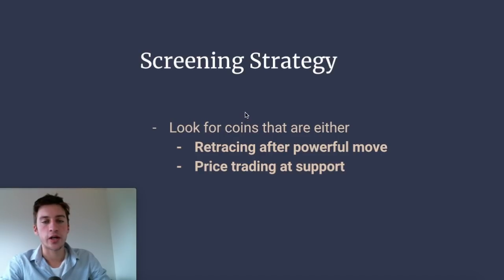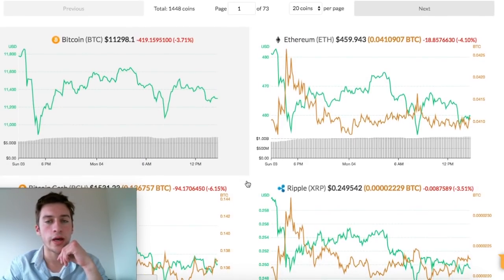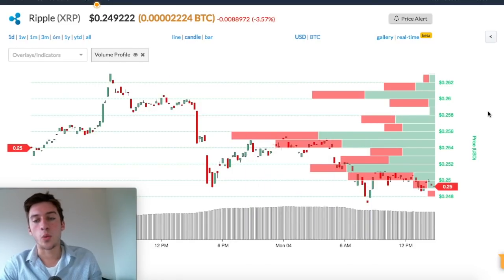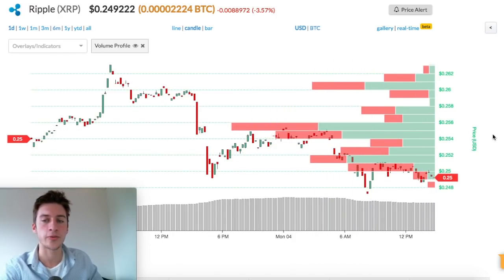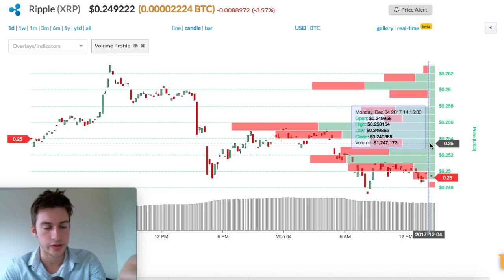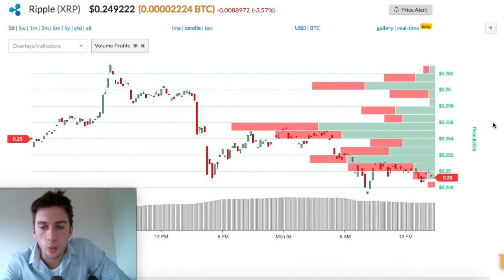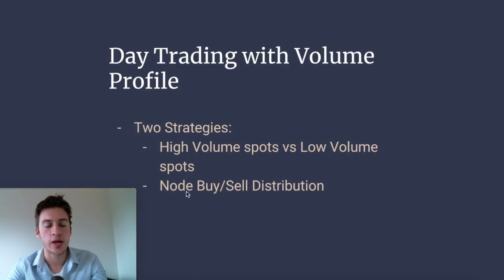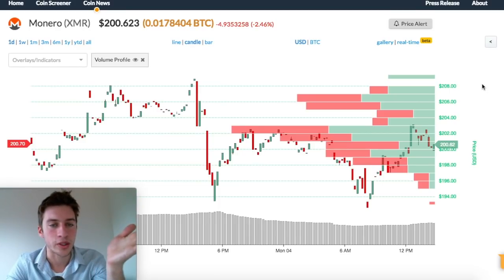Day Trading Altcoins | Volume Profile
Two strategies to daytrade altcoins using a Volume Profile + how to screen for altcoins using technical analysis. The strategies include high volume price points and low volume price points + analyzing the buy/sell distribution per volume node.

Timeframes:
How to screen for potential coins: 1:56
Day Trading with Volume Profile: 3:07
Strategy 1 - HVN vs LVN: 4:37
Strategy 2 - Buy/Sell Distribution: 10:05